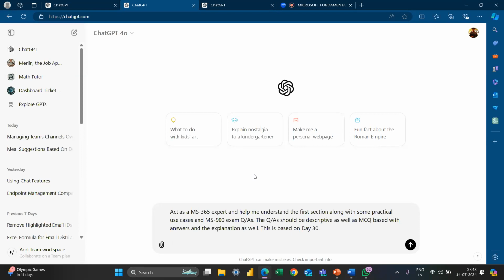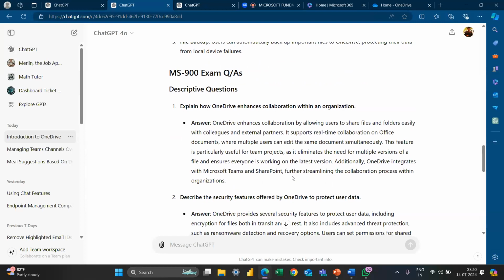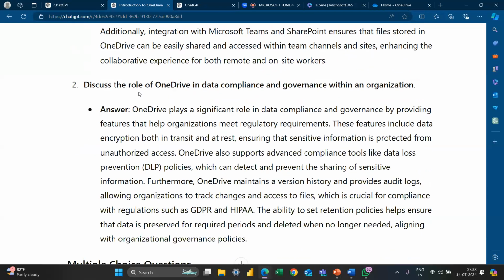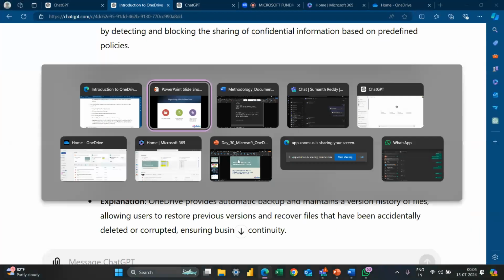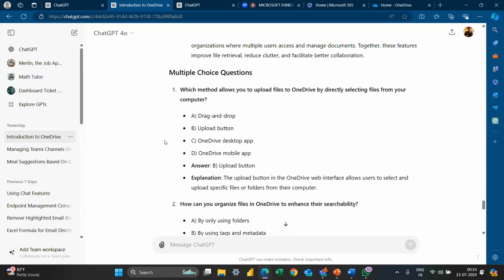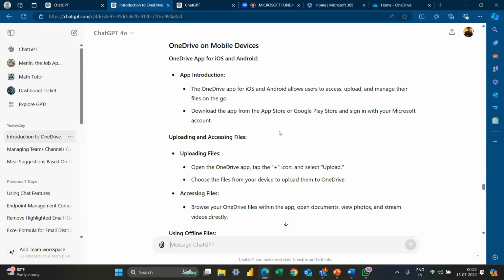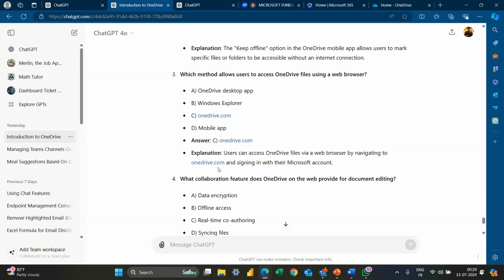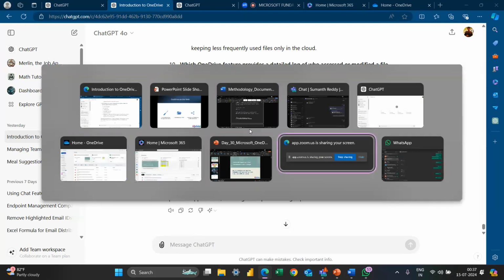Microsoft OneDrive | File Management and Storage | Microsoft 365 Training and Certification | Uplatz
In this tutorial, we dive into the essentials of Microsoft OneDrive, focusing on effective file management and storage solutions within the Microsoft 365 suite. Microsoft OneDrive simplifies file storage with various methods for uploading and managing your documents.

Whether you’re dragging and dropping files directly into the OneDrive interface for a quick upload, using the upload button for a more structured approach, or leveraging the OneDrive app on your desktop or mobile device for seamless integration, OneDrive caters to diverse user needs. Each method offers unique advantages, making it easier to collaborate, track changes, and restore previous versions of your files when needed.

We also explore the Microsoft MS-900 exam questions, providing an in-depth understanding of OneDrive's features and functionalities. From restoring previous versions to tracking edit histories, OneDrive's comprehensive tools enhance collaborative efforts and ensure effective file management. This session prepares you for potential exam questions and practical applications, ensuring you grasp how OneDrive's diverse upload methods and file management capabilities can be utilized across different scenarios.

Microsoft OneDrive is a powerful cloud storage solution integrated within the Microsoft 365 ecosystem, designed to streamline file management and enhance storage capabilities. It offers users seamless access to their files from any device, thanks to its robust synchronization features. OneDrive supports various methods for uploading and managing files, including drag-and-drop, direct uploads, and mobile app integration, making it versatile for different needs.